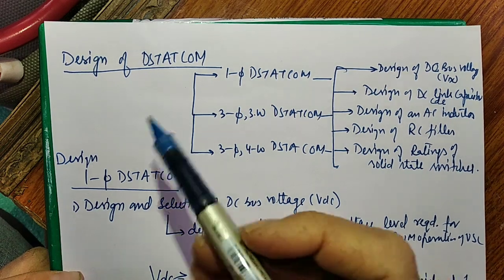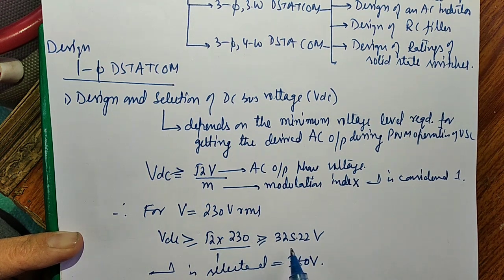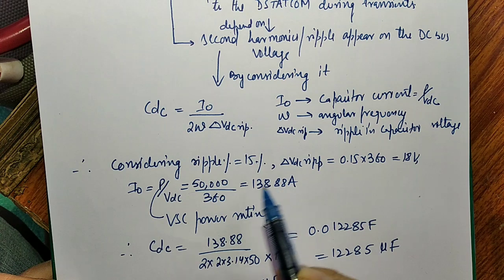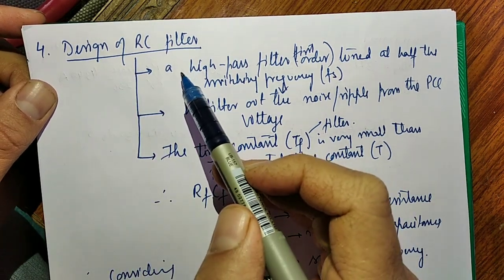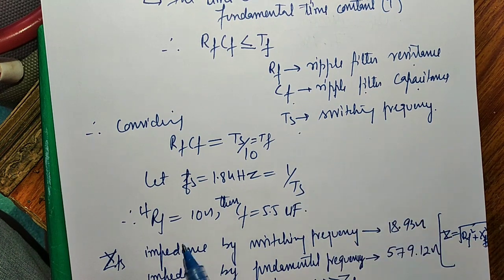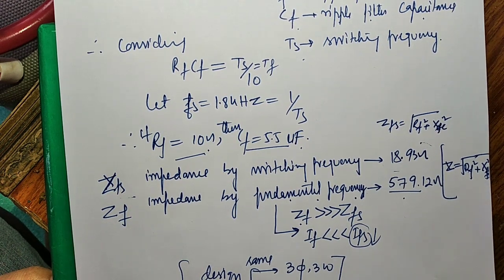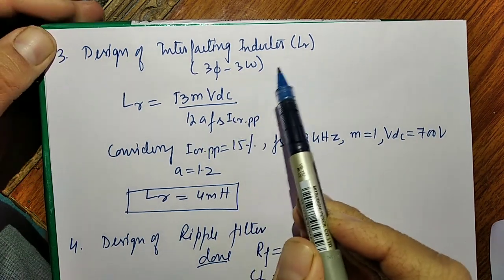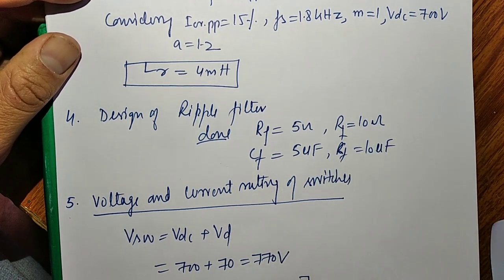DSTATCOM PART 4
Design of single and three phase DSTATCOM